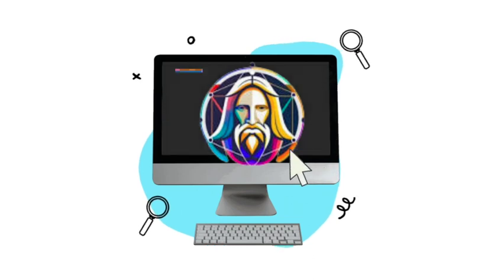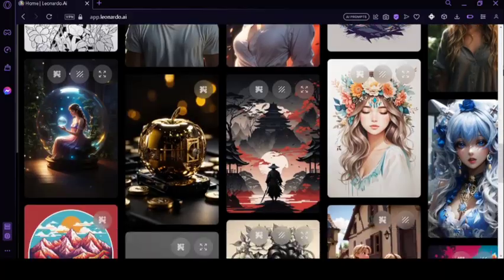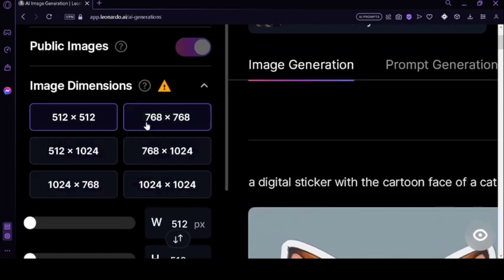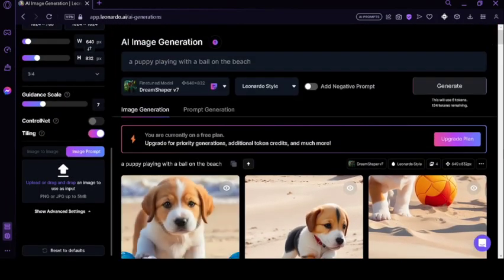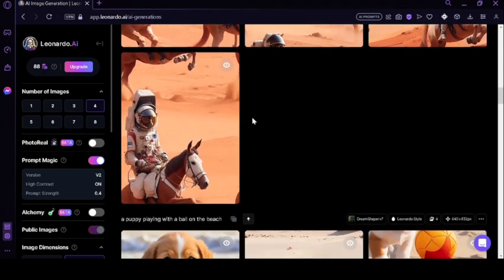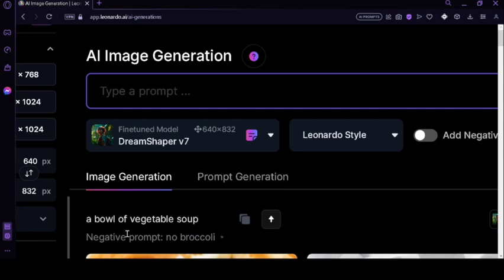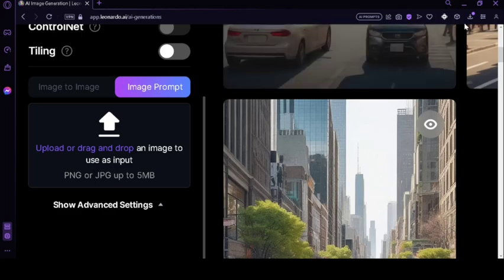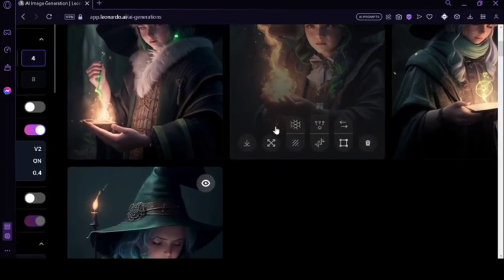🎉 Creating Viral Content is Now Shockingly Easy with Leonardo AI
🌌 Unlock the Secrets of AI Art: Create Masterpieces in Minutes! ✨

Unleash your creativity with Leonardo's free AI image generator! 🎨🖌️ In this complete tutorial, I'll teach you how to create incredible visuals with text-to-image prompts.

Here's what you'll learn:

▶️ How to navigate Leonardo's interface 💻
▶️ Generating your first AI image 🤖
▶️ Choosing the perfect fine-tune model for your desired art style 🖼️
▶️ Using negative prompts to remove unwanted objects or backgrounds ❌
▶️ Adjusting guidance scale to improve coherence vs creativity 🎨
▶️ Uploading image prompts for enhanced results 📸
▶️ Chaining prompts to iteratively refine images 🔁
▶️ Constructing effective text prompts with the right keywords 🔑
▶️ Optimizing settings like size and aspect ratio 🖍️

I'll provide step-by-step examples for:
- Photorealistic landscapes 🌄
- Paintings in famous artists' styles 🎨
- Cartoon characters and anime figures 💕
- Unique abstract creations 🤯

You'll see through real before-and-after image comparisons how these prompts and settings radically transform results.

By the end, you'll be able to generate incredible AI artworks in any genre you can imagine! 💡

Unleash your creativity with Leonardo today! ✨

🚫 Stop Wasting Hours On Manual Graphic Design - Use This Instead
🤯 How To Create Stunning AI Artworks With Leonardo In Minutes!
🚀 Transform Your Ideas Into Incredible Images With Leonardo
✨ Generate Mind-Blowing Art In Any Style With This AI Tool
🎉 No Artistic Skill Required - Leonardo AI Creates It For You
🚀 How Digital Marketers Can Create Stunning Visuals with AI
🎨 Unlock Endless Design Options with Leonardo's AI Image Generator
💡 Boost Your Marketing With Custom AI Generated Graphics
💰 Increase Sales Using Unique AI Art on Your Platform
✨ No Design Skills Needed - This AI Creates Engaging Visuals For You
🤩 Explore Limitless Possibilities for Social Media Posts with AI Art
🙌 Finally, An Easy Way for Startups to Make Eye-Catching Graphics
😍 Entrepreneurs - Make Your Brand Pop with Custom AI Illustrations
🤯 Growth Hackers - Get Ahead of Competitors With AI Generated Designs
⚡ Rapidly Test Marketing Ideas With On-Demand AI Image Creation